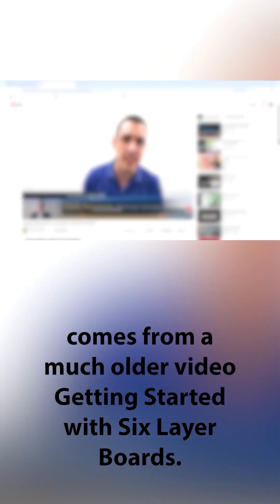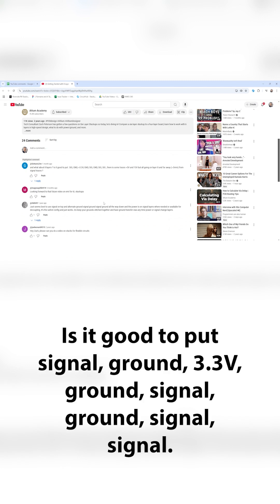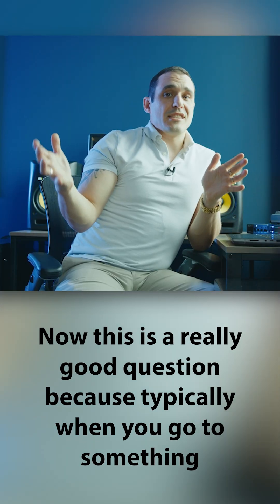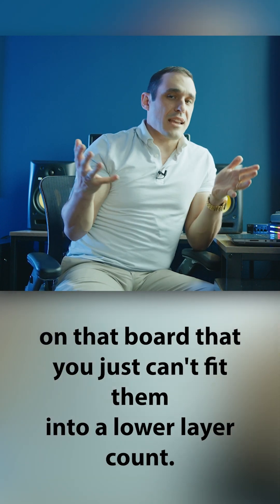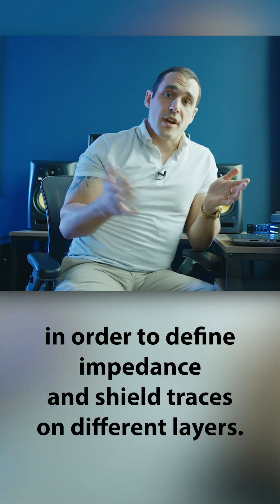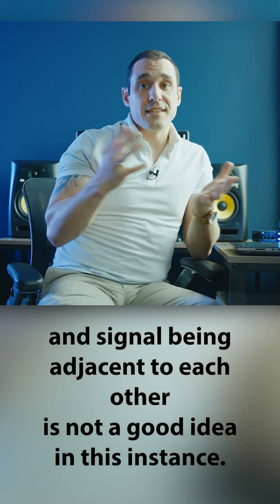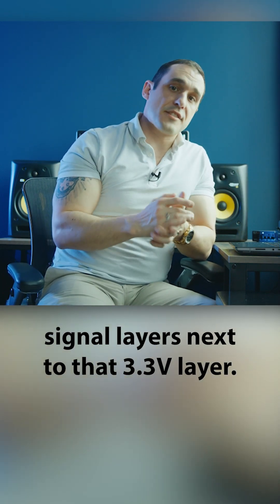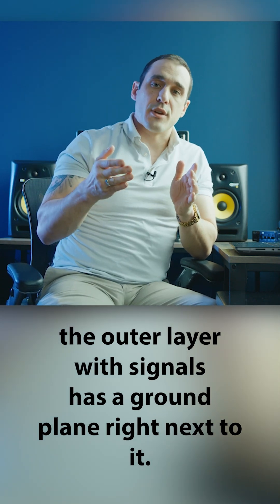Signals/Planes in an 8-Layer PCB Stackup ?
6-layer PCB stackups are where you will first start to see power planes, but what about 8-layer PCBs? Can we use plane layers or adjacent signal layers?